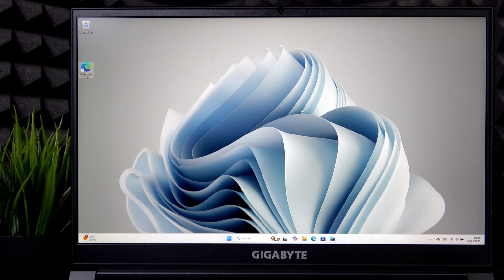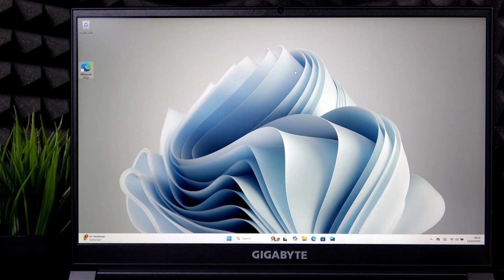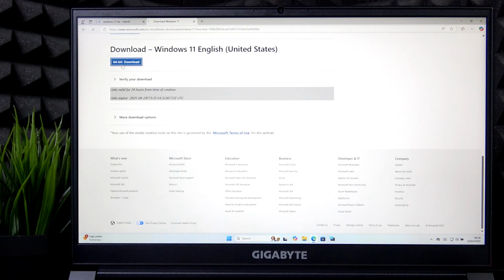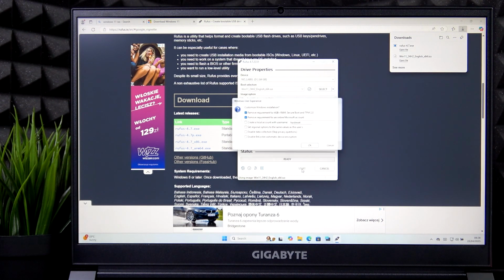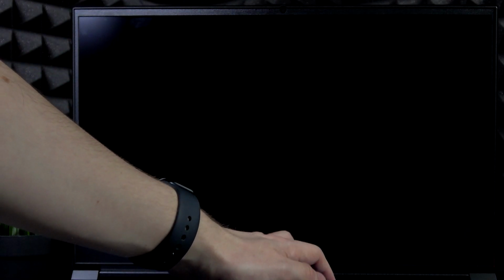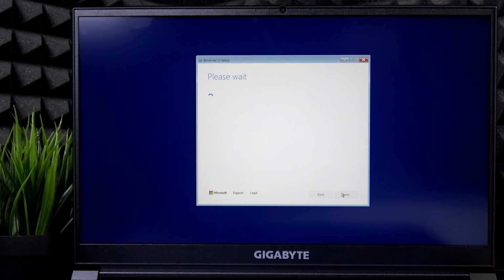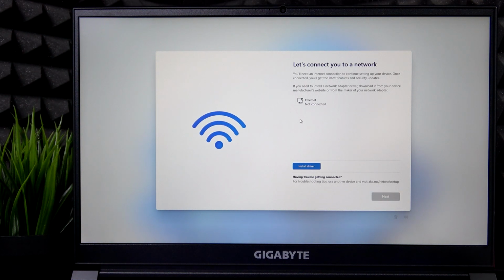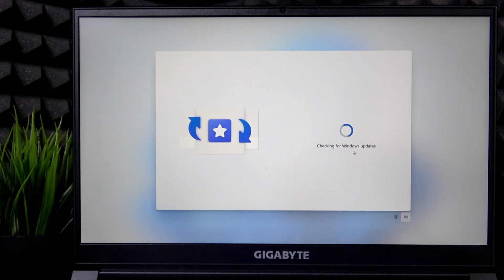GIGABYTE G7 – Install Windows from USB Step by Step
If you need to install Windows on your GIGABYTE G7 laptop, this video will walk you through the entire process of installing Windows from a USB drive. Whether your system is corrupted, you forgot your password, or you just want a fresh start, you’ll learn how to create a bootable USB, set up your laptop for installation, and complete the Windows setup. We’ll cover what tools you need, how to download the official Windows ISO, how to use Rufus to make a bootable USB, and how to boot and install Windows on your GIGABYTE G7. This guide is perfect for anyone looking to reinstall Windows, fix system errors, or upgrade their laptop with a clean installation. Make sure to back up your data, as this process will erase everything on your drive.

How to install Windows from USB on GIGABYTE G7?
How to boot GIGABYTE G7 from a USB drive?
How to create a Windows 11 bootable USB for GIGABYTE G7?

0:00 Introduction and reasons to install Windows
1:11 What you need before starting (USB, Ethernet, another PC)
4:40 Downloading Windows 11 ISO from Microsoft
6:07 Downloading and using Rufus to create bootable USB
9:18 Plugging USB into GIGABYTE G7 and preparing for install
10:35 Booting from USB (F12 key)
12:08 Windows installation process and drive selection
16:09 Completing Windows setup and network drivers
18:02 Final steps and tips